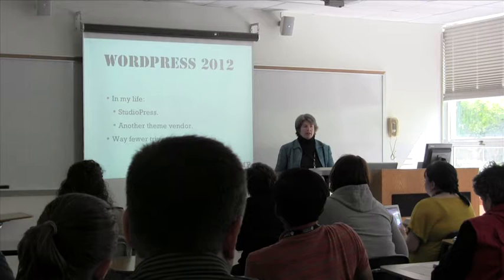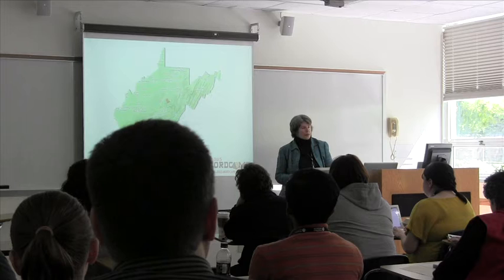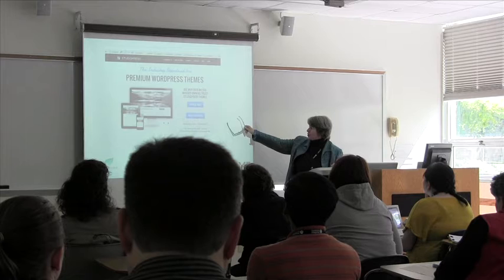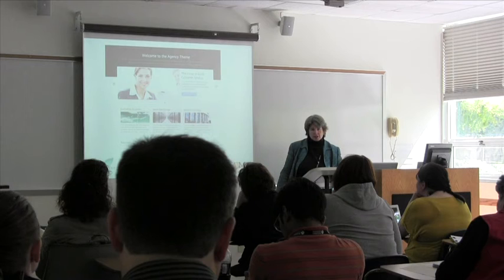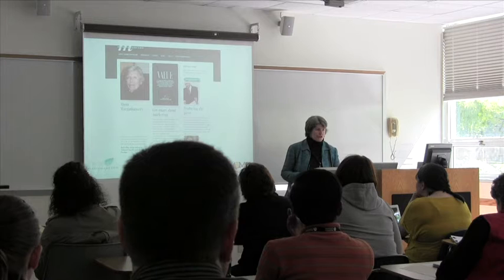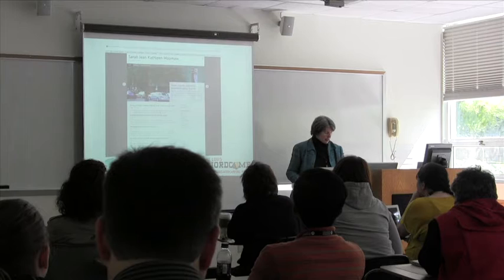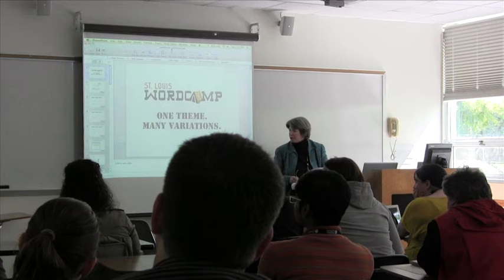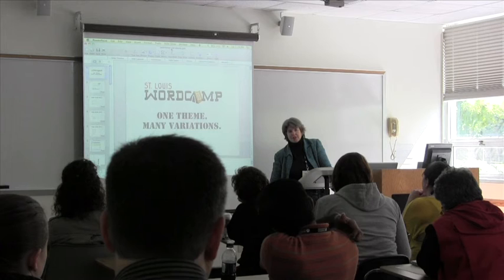Mary Baum #2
One theme, Many Variations #2